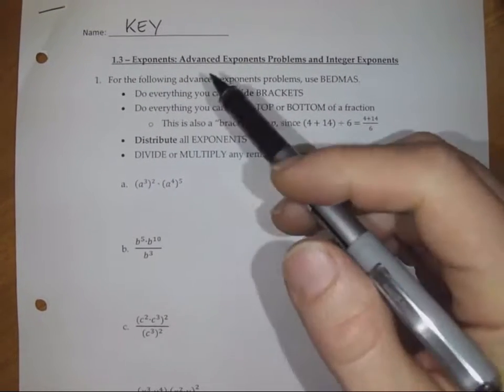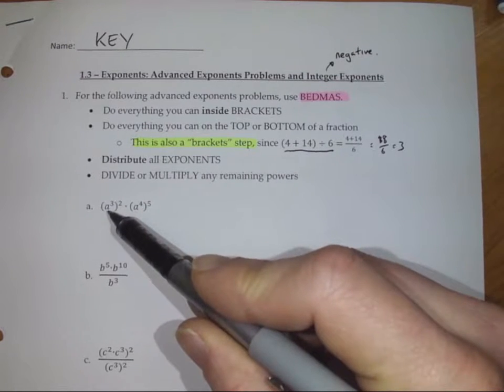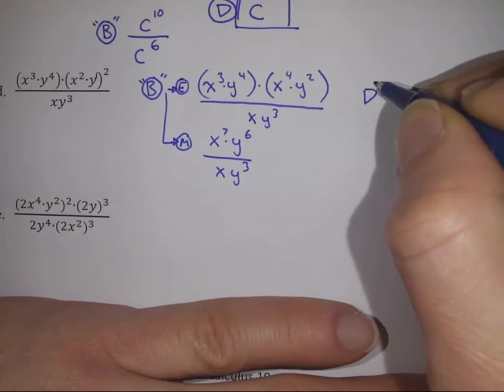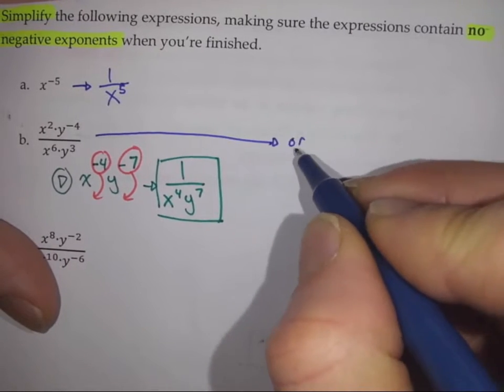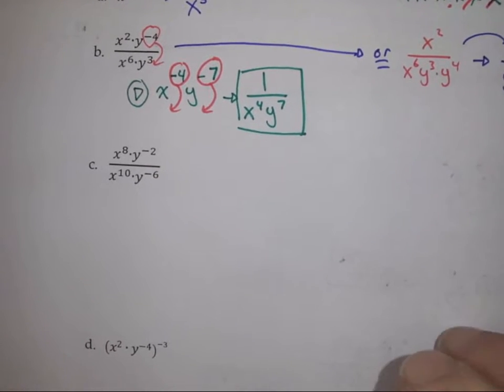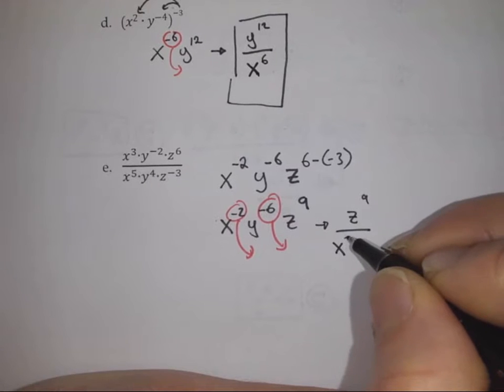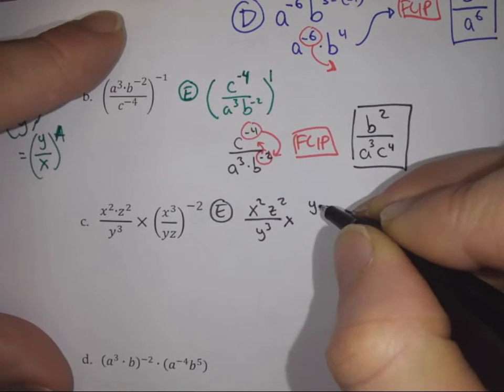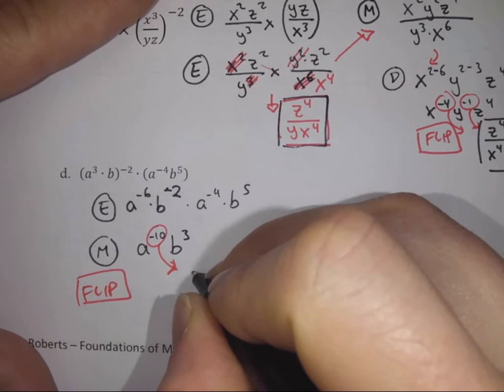1.3 - Advanced Exponents Problems and Integer Exponents